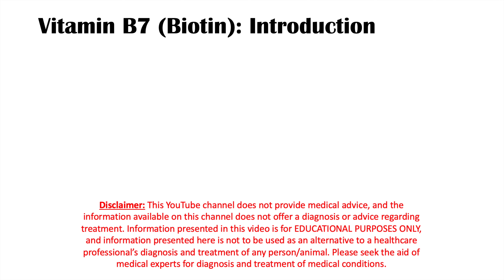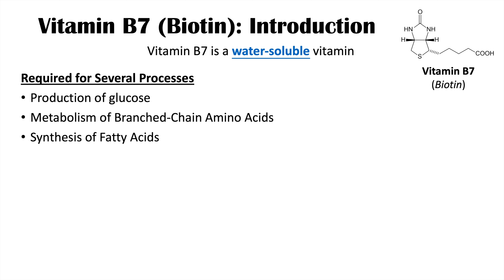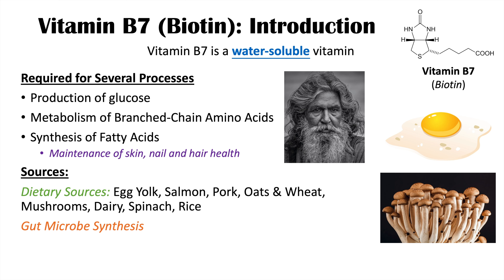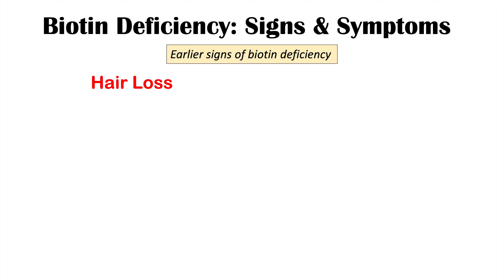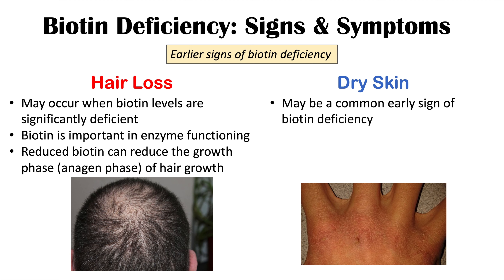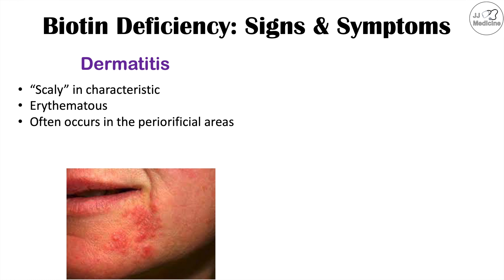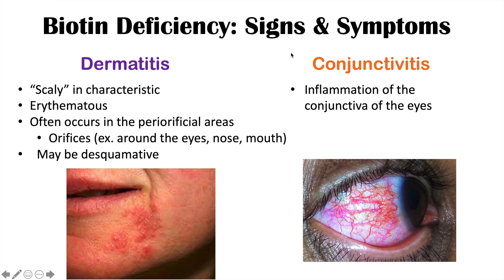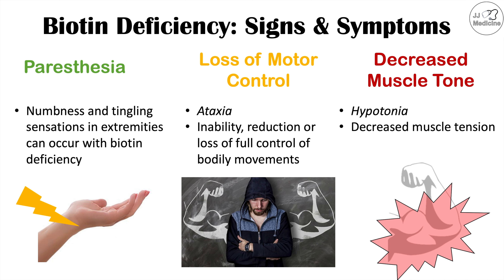Biotin (Vit B7) Deficiency Signs & Symptoms (& Why They Occur)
Biotin (vitamin B7) is a water-soluble vitamin involved in a variety of essential processes in the body – these processes include gluconeogenesis, branched-chain amino acid metabolism and fatty acid synthesis. Biotin can be acquired from dietary sources and production from gut microbes. If there is not enough biotin acquired, a biotin deficiency will ensue, leading to characteristic dermatological signs and symptoms, which we will discuss in this lesson.

JJ